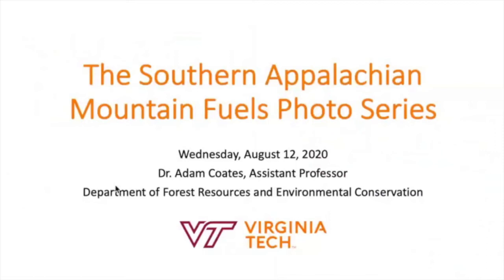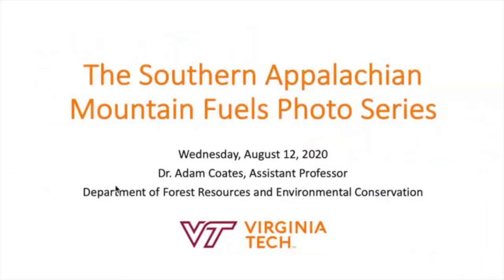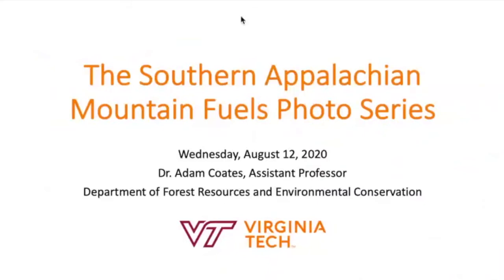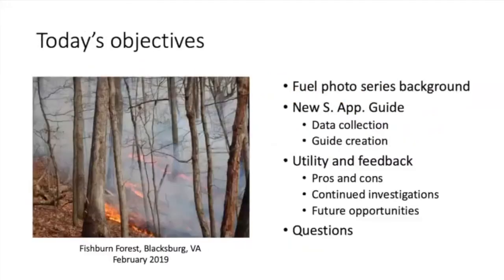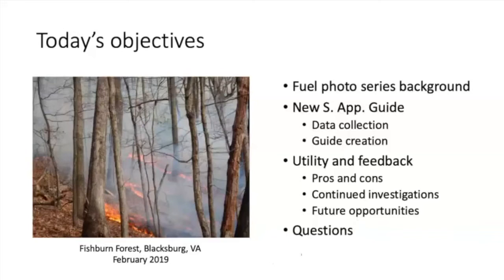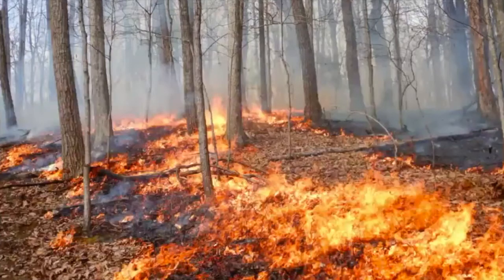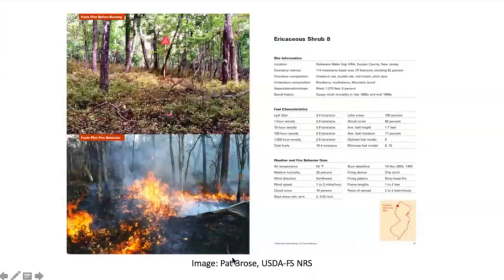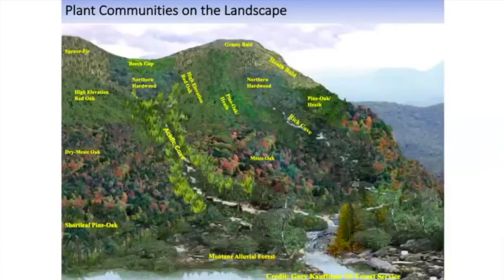The Southern Appalachian Fuels Photo Guide - Spreading the Flame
Adam Coates' (Virginia Tech) presentation at the North Carolina Prescribed Fire Council's 2020 meeting